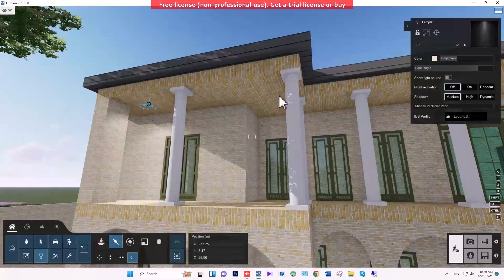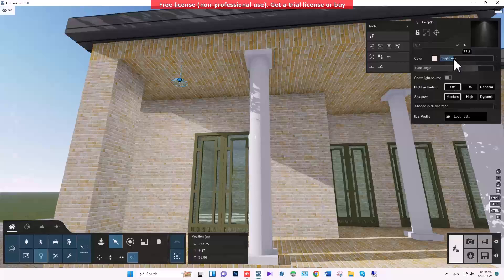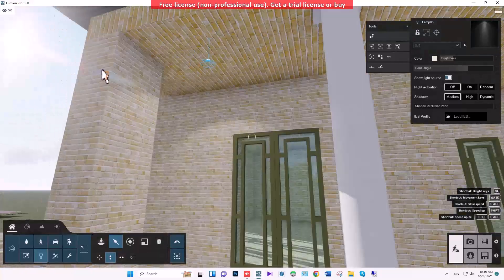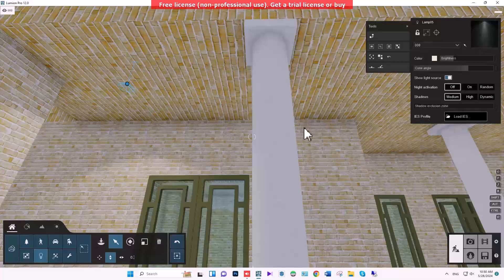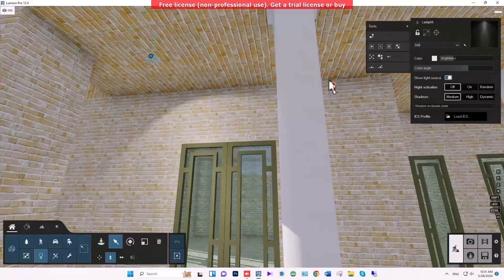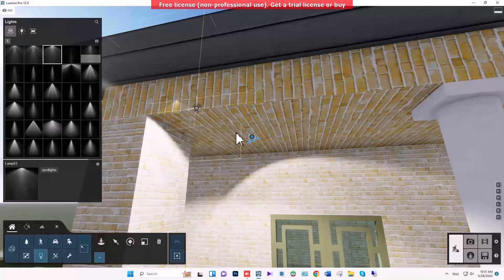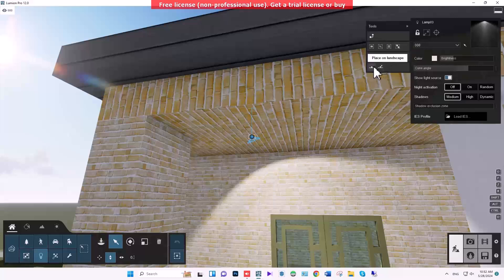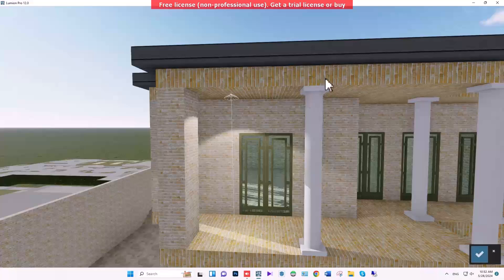Lumion Lighting Guide: How to Perfectly Place and Adjust Lights for Stunning Visuals: (Part 1)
In this video, you'll learn how to effectively place lights in Lumion to achieve stunning, realistic lighting for your architectural visualizations. We’ll guide you step-by-step through the process of positioning various light sources, and adjusting their settings. Whether you're an architect, designer, or 3D artist, this tutorial will help you take your renderings to the next level and impress your clients!